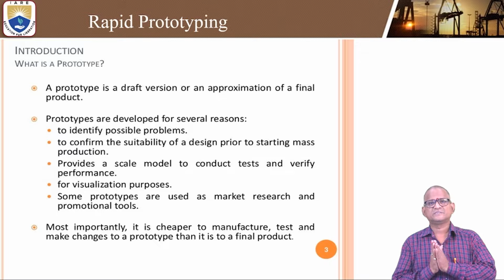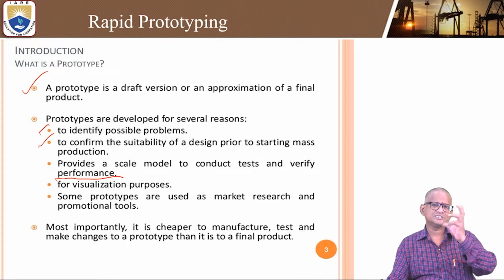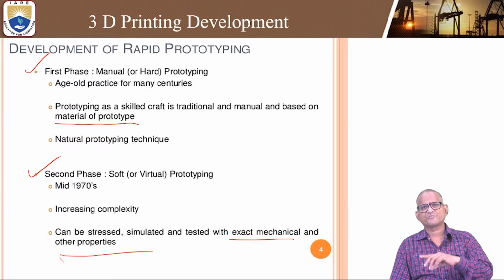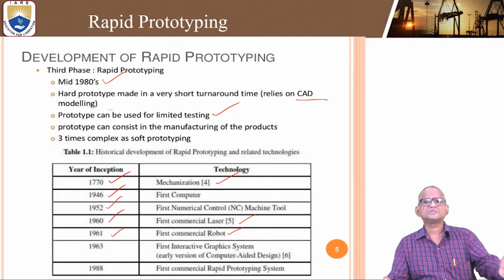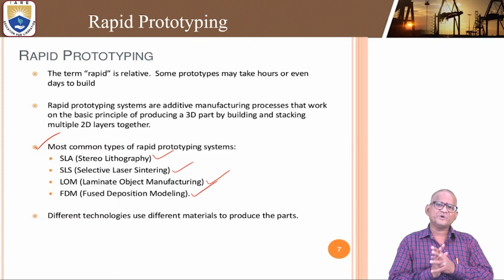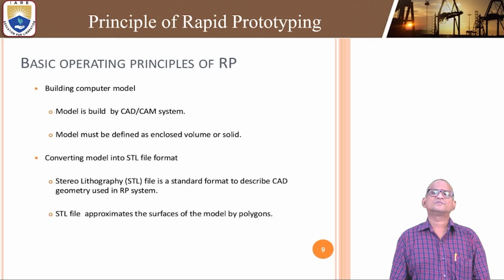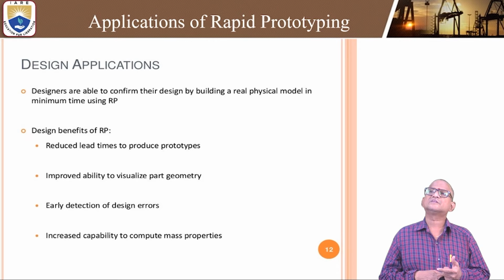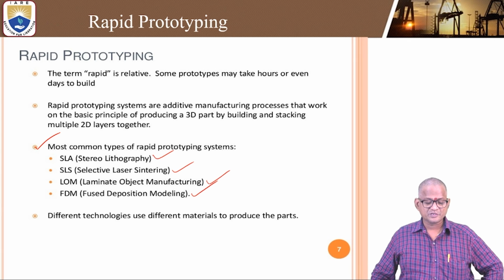Rapid Prototyping by Dr. N Venkatachalapathi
Rapid Prototyping by Dr. N Venkatachalapathi | IARE

Telangana, India.